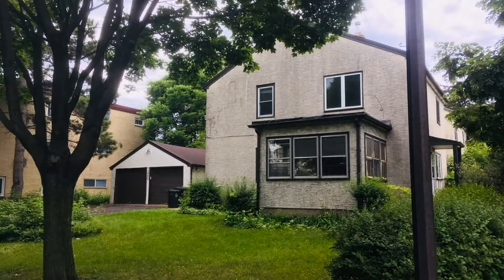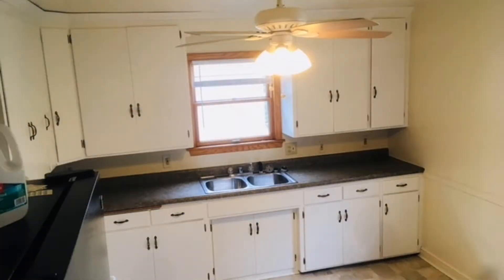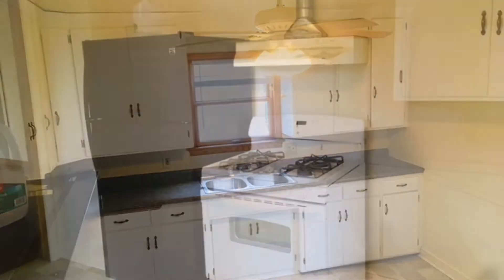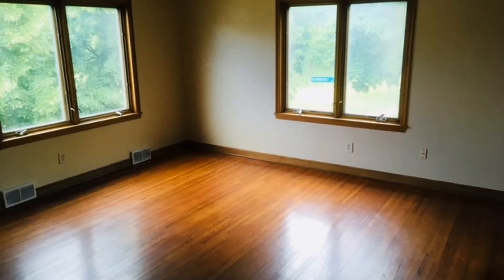Duplexes for Rent in St Paul 2BR/1BA by St Paul Property Management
One of our DuplexesForRentInStPaul features beautiful hardwood floors and lots of natural light throughout. The kitchen is equipped with major appliances, vinyl flooring, and sufficient cabinet storage. This unit features two bedrooms and one bathroom. The bedrooms are spacious and bright, while the bathrooms are well-appointed. Other features include a washer and dryer on site and a one-car garage for your use. Don't miss out on this opportunity, and learn more about this awesome property!

RP Management
1714 E Hennepin Ave, Minneapolis, MN 55414, USA

today for information on R.P. Management, Inc. -- the best company that offers St Paul property management. To view our available listings, check out today!

Want to live in one of our wonderful St Paul duplexes for rent? and call our professional St Paul property managers today! Know someone who might be interested in one of our duplexes for rent in St Paul, instead?

Experience professional property management in St Paul with us at RPManagementInc! or learn more about property management in St Paul

Your reviews help keep our business thriving. Please take a moment and share your experience

RP Management
1714 E Hennepin Ave, Minneapolis, MN 55414, USA